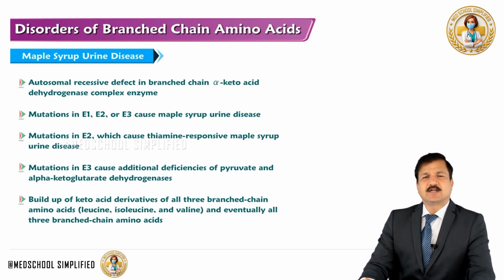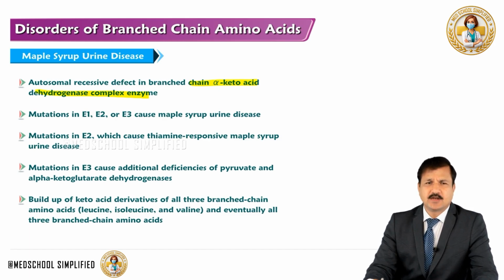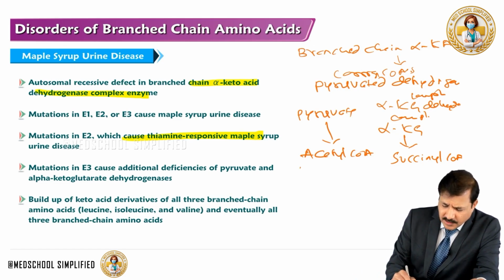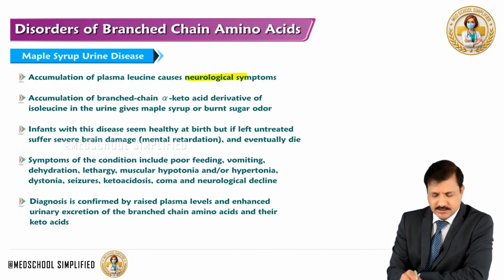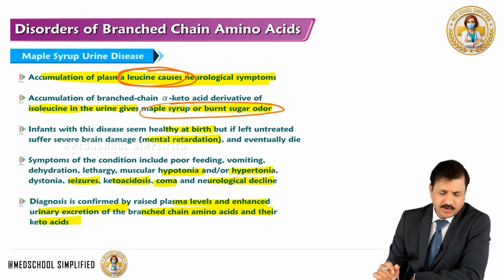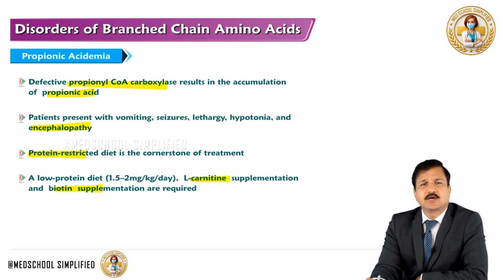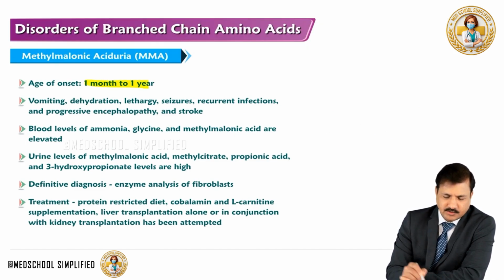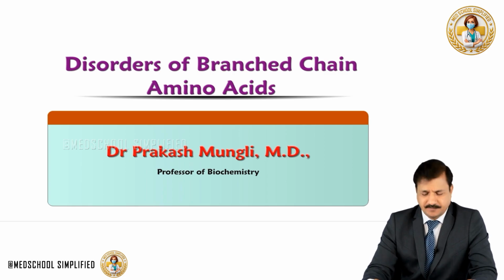24. Disorders of Branched Chain Amino Acid Metabolism | MSUD, Isovaleric & Propionic Acidemia USMLE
Disorders of Branched Chain Amino Acid Metabolism | MSUD, Isovaleric & Propionic Acidemia | MBBS Biochemistry | USMLE Step 1

👋 Hey future doctors and biochem learners! The branched-chain amino acids — Valine, Leucine, and Isoleucine — are essential for growth and energy metabolism. But when their catabolic pathways are blocked due to enzyme defects, the result is a group of serious conditions called Disorders of Branched-Chain Amino Acid Metabolism.

These are classic inborn errors of metabolism and favorite exam questions in MBBS, NEET PG, FMGE, and USMLE Step 1, often presented as newborns with feeding problems, seizures, metabolic acidosis, and unusual urine odors. 🧬📚

🌟 Major Disorders of BCAA Metabolism

1️⃣ Maple Syrup Urine Disease (MSUD)

Defect: Branched-chain α-ketoacid dehydrogenase (BCKD).

Accumulation: Leu, Ile, Val and their ketoacids.

Clinical 🩺: Poor feeding, vomiting, lethargy, seizures, developmental delay, and sweet “maple syrup” odor in urine.

Exam clue: “Newborn with seizures and urine that smells sweet.”

2️⃣ Isovaleric Acidemia

Defect: Isovaleryl-CoA dehydrogenase (Leucine metabolism).

Clinical 🩺: Metabolic acidosis, vomiting, lethargy, “sweaty feet” odor of urine.

3️⃣ Propionic Acidemia

Defect: Propionyl-CoA carboxylase (Val, Ile, Thr, Met metabolism).

Clinical 🩺: Severe metabolic acidosis, hyperammonemia, vomiting, developmental delay.

4️⃣ Methylmalonic Acidemia

Defect: Methylmalonyl-CoA mutase or Vitamin B12 deficiency.

Clinical 🩺: Similar to propionic acidemia with metabolic acidosis and neurologic symptoms; ↑ methylmalonic acid in urine.

🧪 Diagnosis

Newborn screening: tandem mass spectrometry.

Plasma amino acid and organic acid analysis.

Enzyme assays and genetic testing.

⚕️ Management

Dietary restriction of branched-chain amino acids.

Thiamine supplementation (some MSUD variants are thiamine-responsive).

Special metabolic formulas.

Supportive care for acidosis (bicarbonate, carnitine).

Vitamin B12 supplementation in methylmalonic acidemia.

🎯 Exam Integration

MSUD = sweet urine smell (Leu, Ile, Val defect).

Isovaleric acidemia = sweaty feet odor.

Propionic vs. Methylmalonic acidemia = metabolic acidosis with hyperammonemia.
👉 Mnemonic: "I Love Vermont" (Ile, Leu, Val) = branched-chain amino acids.

Your support motivates us to keep producing simplified, exam-ready content. 🙌

❓Want us to make a separate deep-dive lecture on Maple Syrup Urine Disease (MSUD) with full pathway details and management? Drop your request in the comments below! 😊